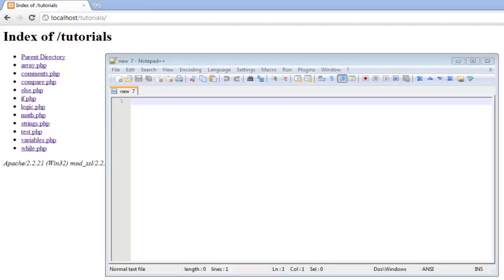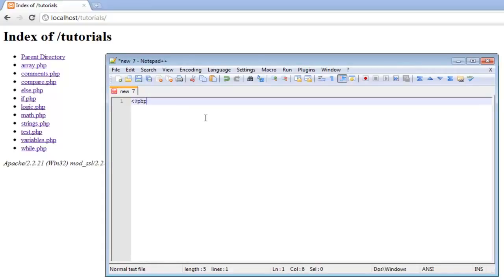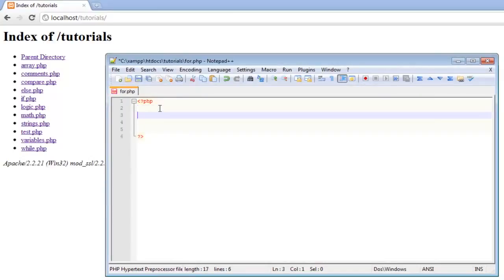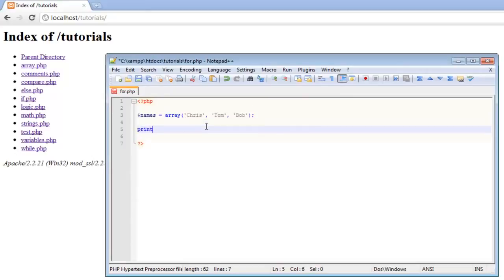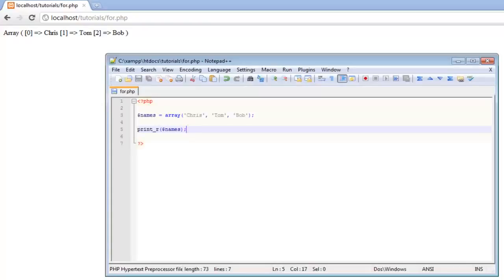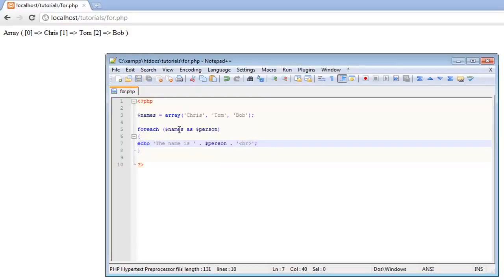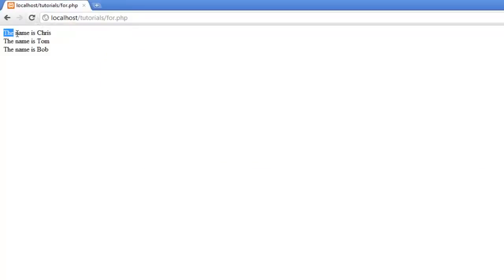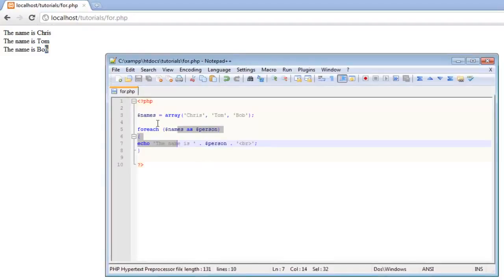PHP Tutorial 15 ForEach Loop PHP For Beginners